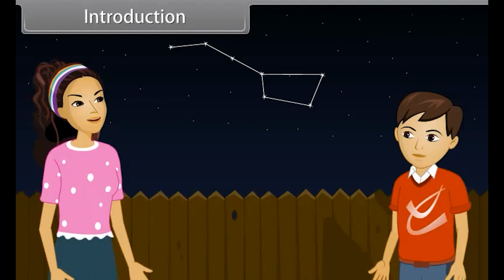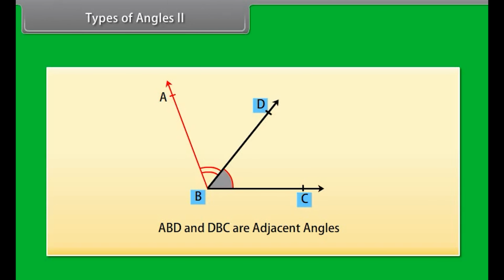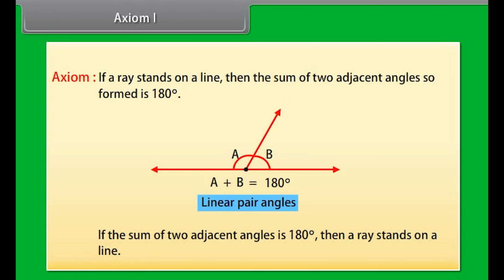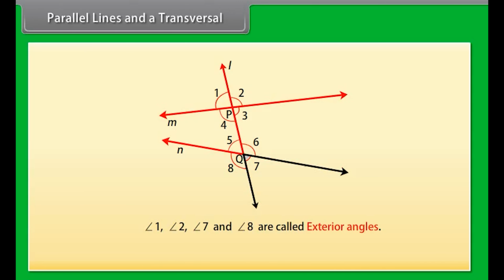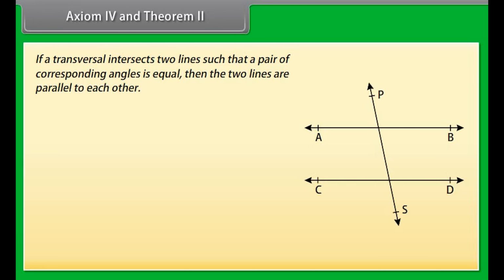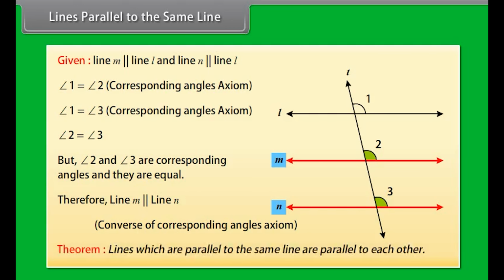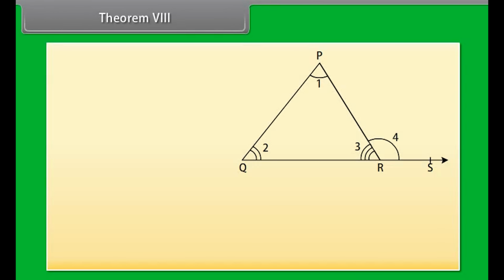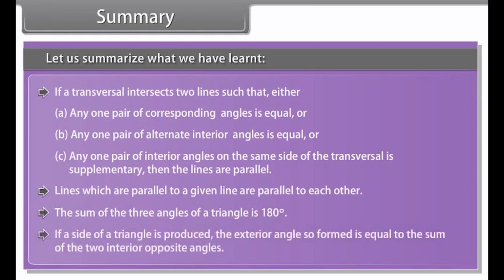Class 9. Mathematics Lines and Angles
1. Basic Definitions
Line: A straight path extending infinitely in both directions.
Line Segment: A part of a line with two endpoints.
Ray: A part of a line that starts at one point and extends infinitely in one direction.
Angle: Formed when two rays meet at a common point (vertex).
2. Types of Angles
Acute Angle: Less than 90°.
Right Angle: Exactly 90°.
Obtuse Angle: Greater than 90° but less than 180°.
Straight Angle: Exactly 180°.
Reflex Angle: Greater than 180° but less than 360°.
3. Pair of Angles
Complementary Angles: Two angles whose sum is 90°.
Supplementary Angles: Two angles whose sum is 180°.
Adjacent Angles: Two angles with a common vertex and a common arm.
Linear Pair of Angles: Two adjacent angles that form a straight line (sum = 180°).
Vertically Opposite Angles: Two angles formed by the intersection of two lines. They are always equal.
4. Lines and Their Properties
Parallel Lines: Lines that never meet and are equidistant.
Transversal: A line that intersects two or more lines at different points.
5. Angle Relationships with a Transversal
When a transversal cuts two parallel lines, the following angle pairs are formed:
Corresponding Angles: Equal in measure.
Alternate Interior Angles: Equal in measure.
Alternate Exterior Angles: Equal in measure.
Consecutive Interior Angles: Sum is 180° (also called Co-interior angles).
6. Important Theorems
If a transversal intersects two parallel lines, then:
Corresponding angles are equal.
Alternate interior angles are equal.
Consecutive interior angles are supplementary.
If two lines are intersected by a transversal and any one of the above conditions holds, then the lines are parallel.
7. Applications of Lines and Angles
Construction of buildings and bridges.
Navigation and map reading.
Designing and engineering structures.